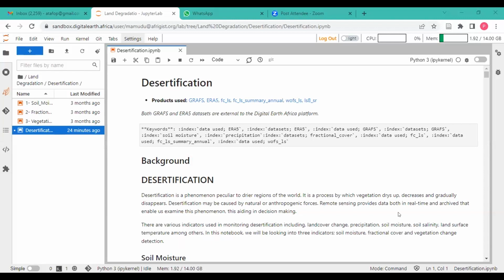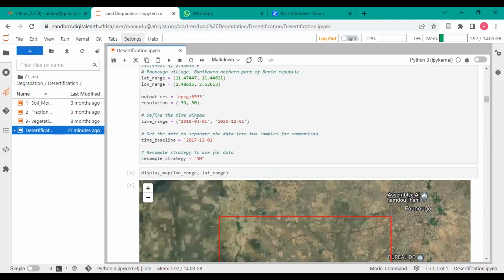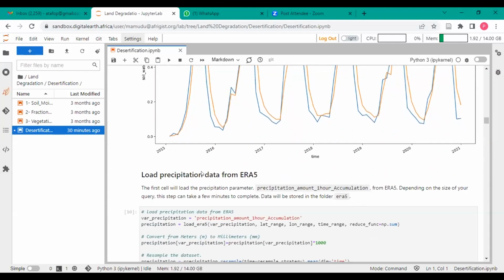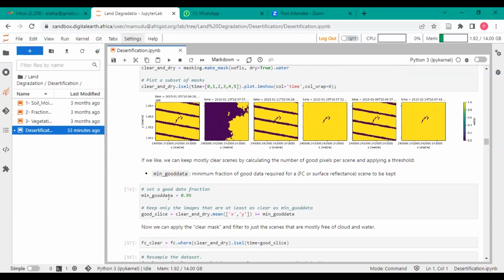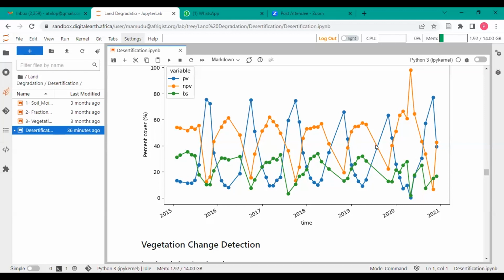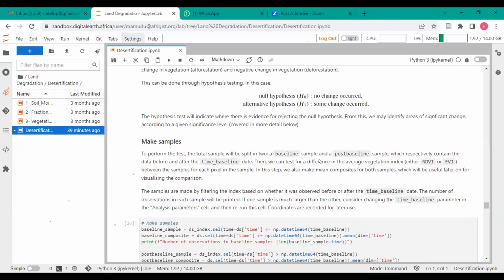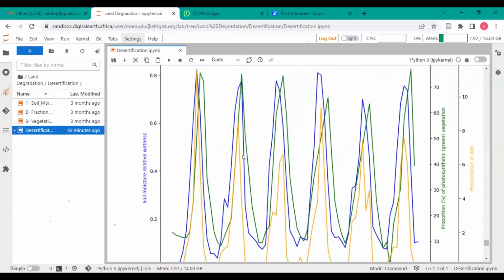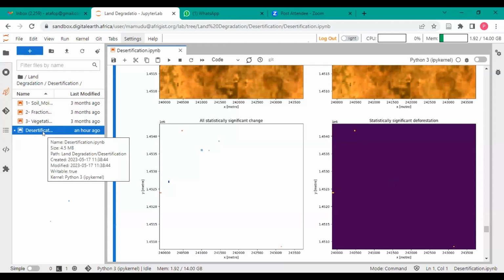Live session 130 - Desertification - 17 May 2023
Live session 130  held on 17 May 2023. Dr. Phoebe Ozien from African Regional Institute for Geospatial Information Science and Technology (AFRIGIST), Nigeria presented on desertification in English. She introduced the soil moisture, fractional cover and desertification.

Please visit some of the notebooks such as soil moisture,

Digital Earth Africa Weekly Live sessions every Wednesday at 11am GMT zero